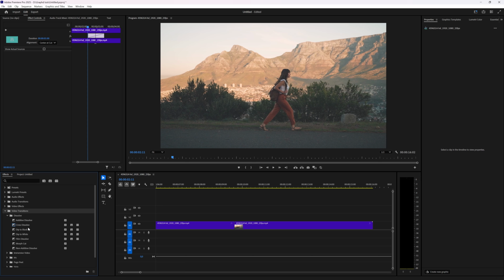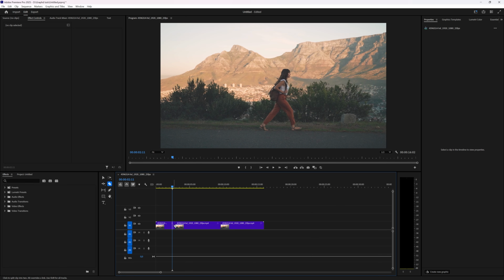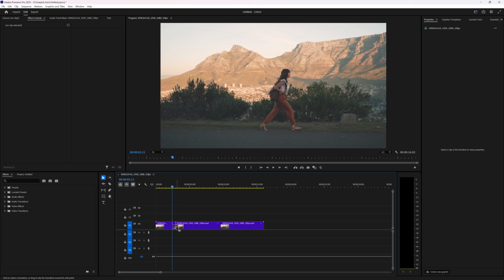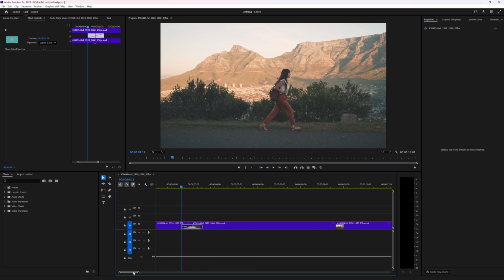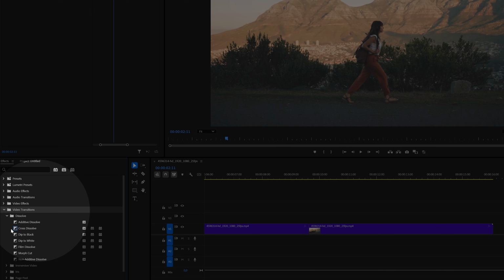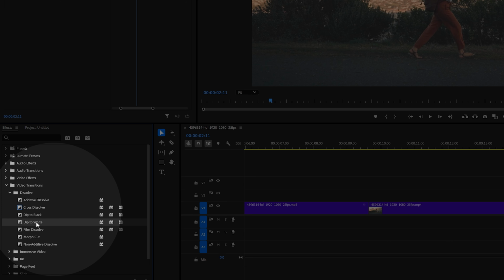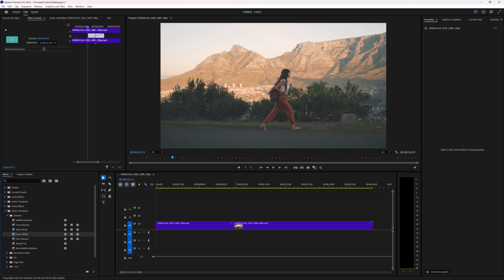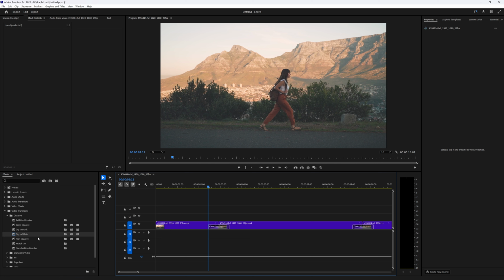How To Change Default Transition in Adobe Premiere Pro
In this tutorial we will take a look at how you can change the default transition in Adobe Premiere Pro.

Editing software: Adobe Premiere Pro and Adobe Photoshop
Editing: Adobe Premiere Pro
Intro & Outro: Adobe After Effects